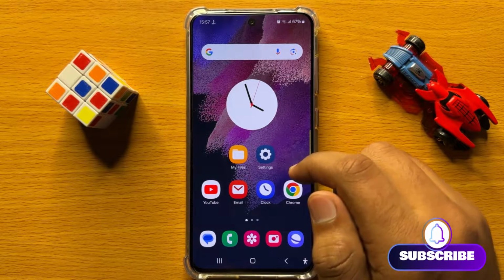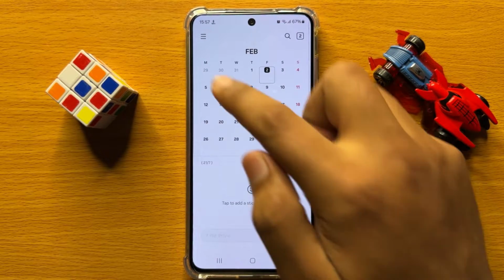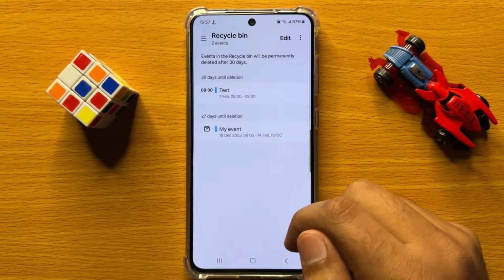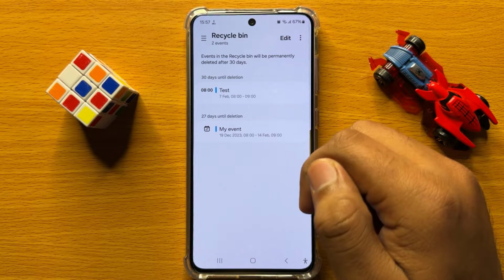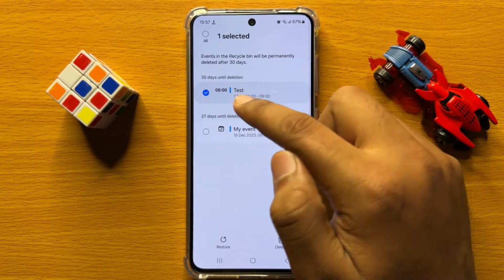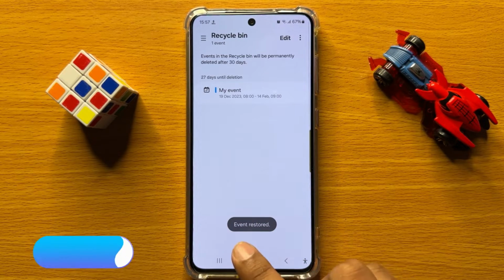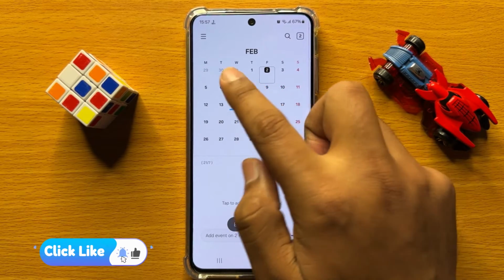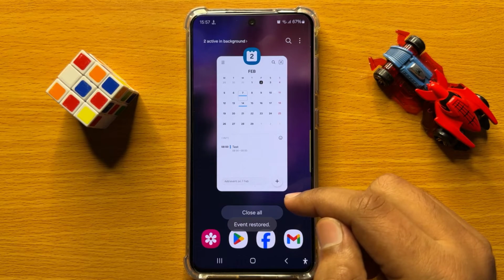How to Restore Deleted Calendar Events Samsung Galaxy S24 / Plus